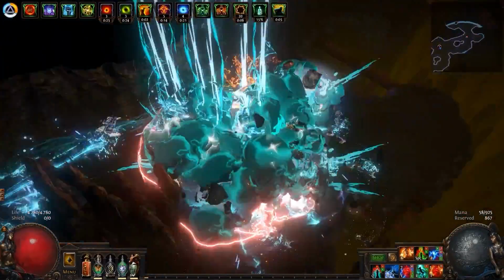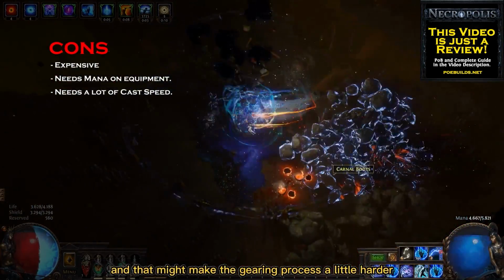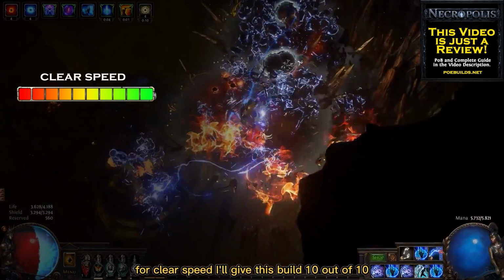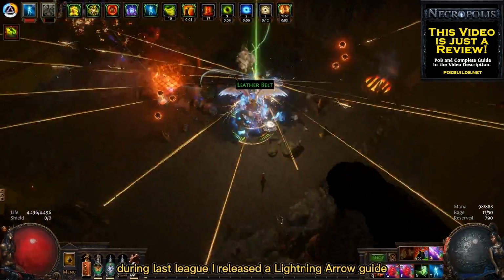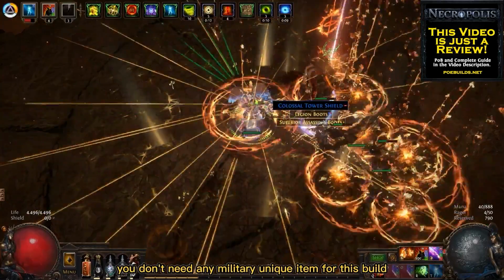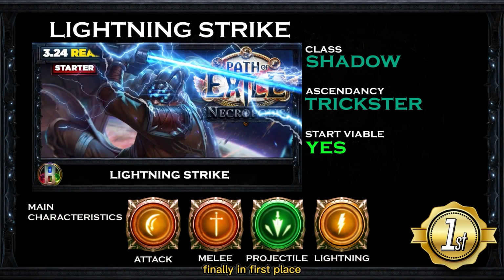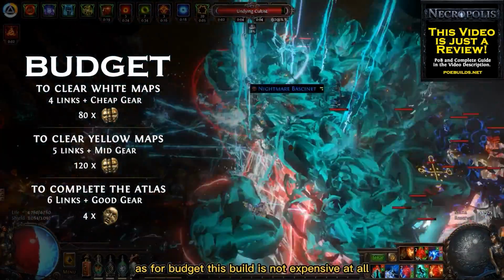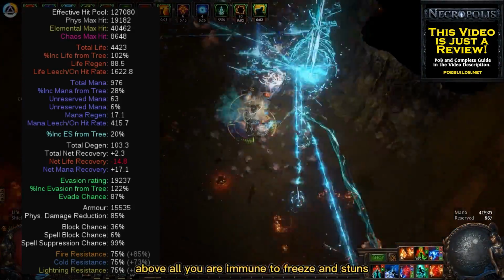[PoE 3.24] TOP 3 LIGHTNING BUILDS - NECROPOLIS LEAGUE - PATH OF EXILE - POE BUILDS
* Tornado Shot - I took it down because it will be better to record the gameplay again with the recent changes.

On this video I bring you my favourite Boss Killer Builds!

Timestamps:
Intro - 00:00
Archmage Arc - 00:20
Lightning Arrow - 02:51
Lightning Strike - 5:00